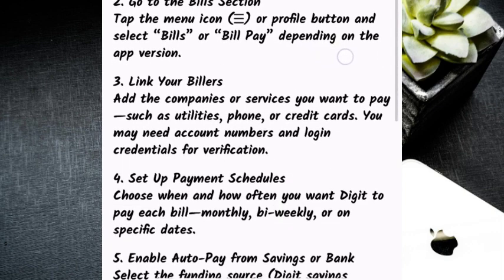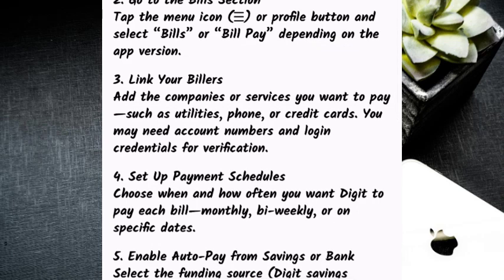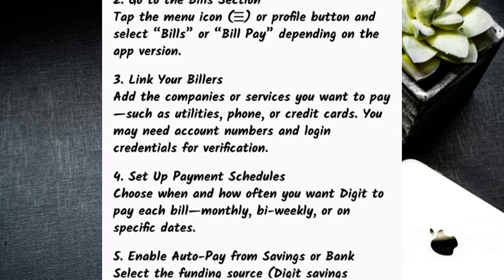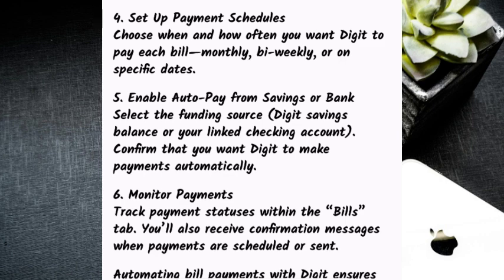HOW TO USE DIGIT TO AUTOMATE BILL PAYMENT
In This Video, you will learn about HOW TO USE DIGIT TO AUTOMATE BILL PAYMENT